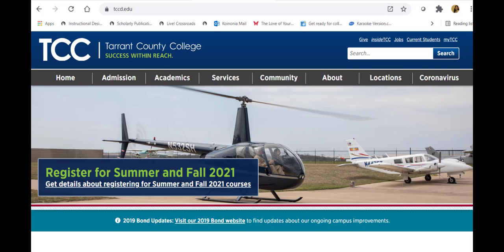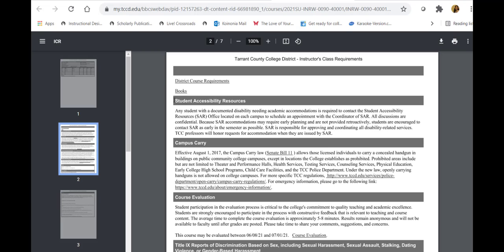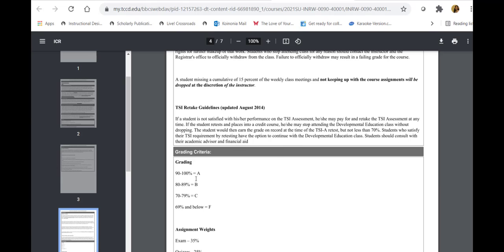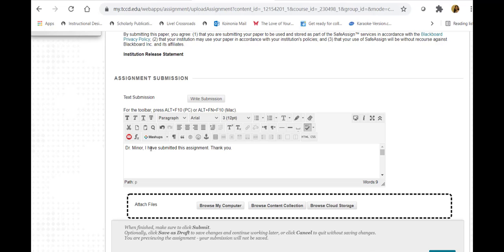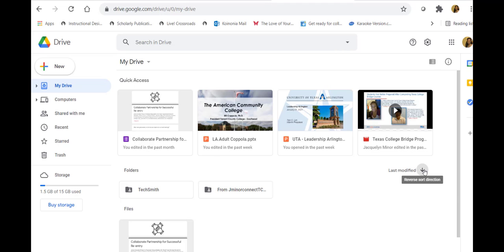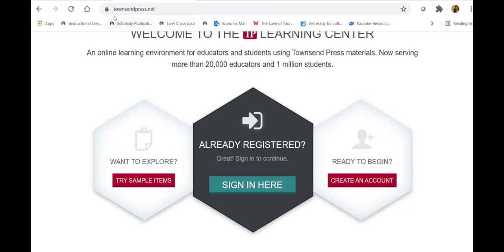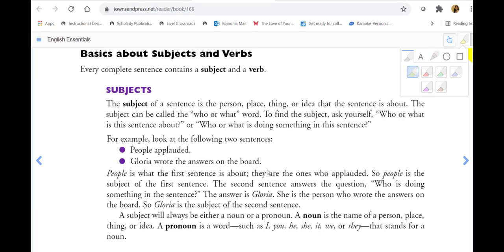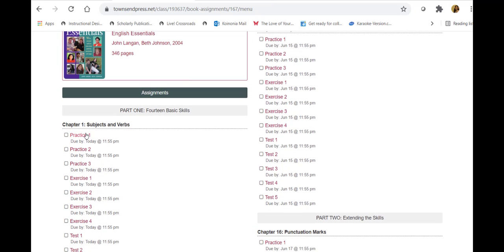INRW0090 Getting Started Video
Should help those of you having trouble getting started in INRW-0090